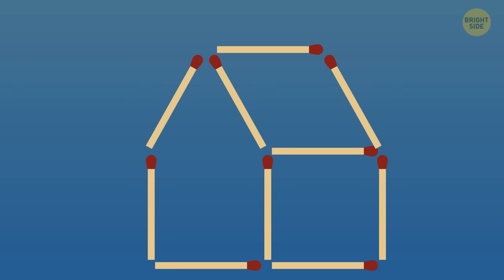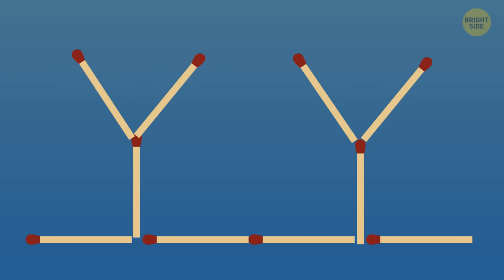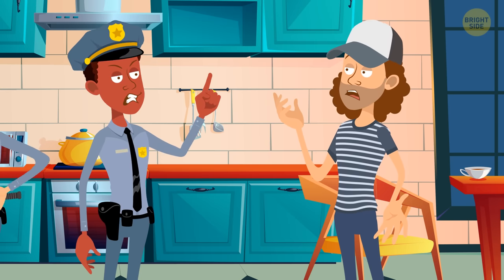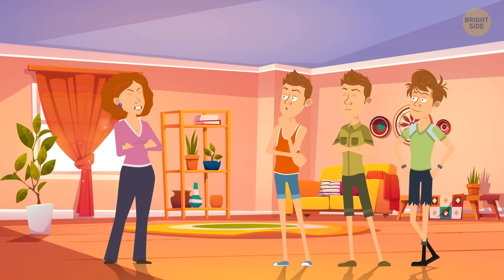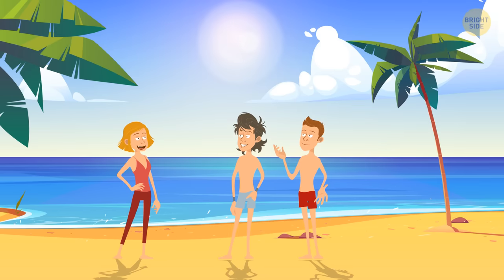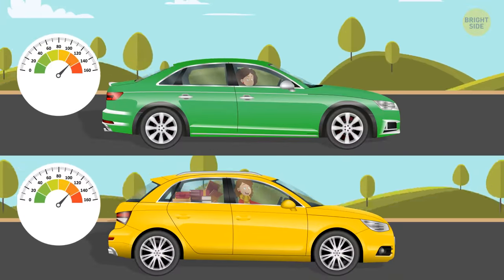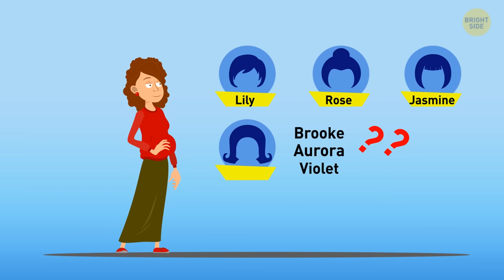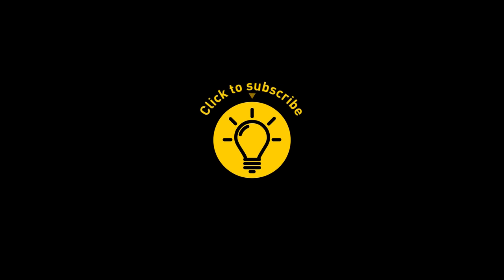Fire Up Your Mind With Matchstick Puzzles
Are you up for a mental challenge that'll spark your creativity and problem-solving skills? Join us in the world of matchstick puzzles, where your brain becomes the ultimate matchmaker. These puzzles are like tiny brain teasers that will ignite your curiosity and have you craving for more. With each matchstick, you'll unlock a world of patterns, shapes, and ingenious solutions. So, grab your virtual matchsticks and let's dive into the exciting realm of matchstick puzzle-solving together. It's time to light up your mind and have a blast!